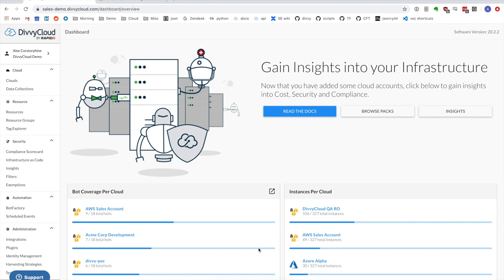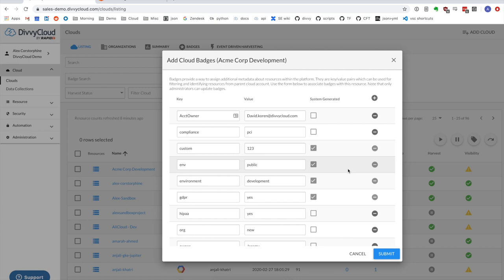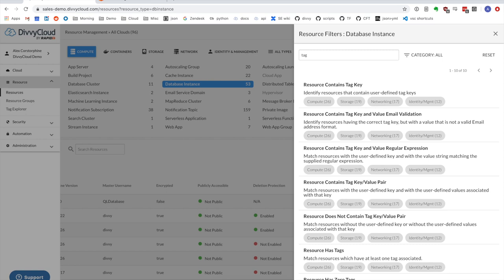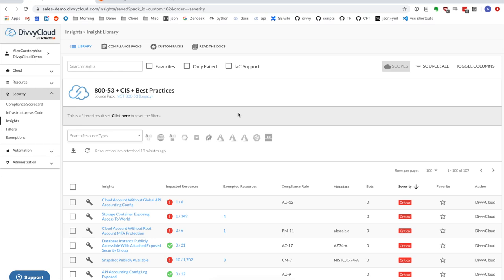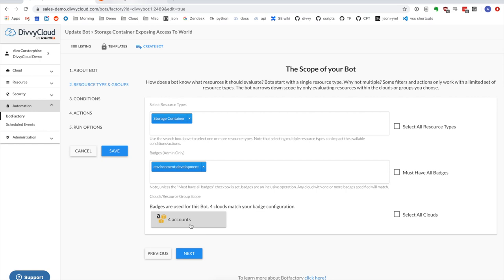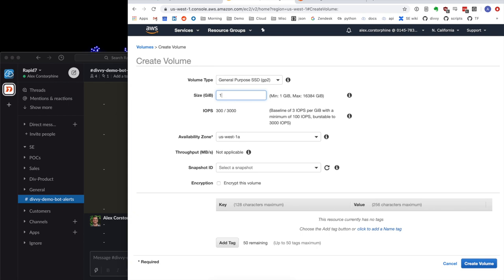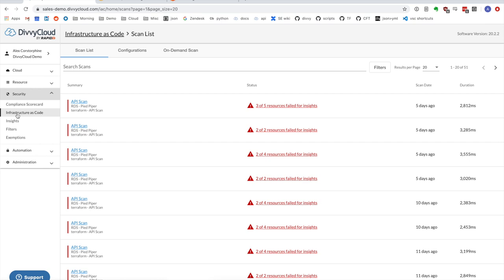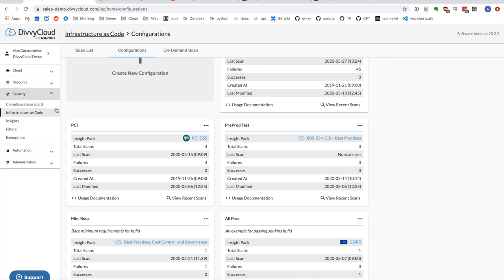DivvyCloud Demo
DivvyCloud protects cloud and container environments from misconfigurations, policy violations, threats, and IAM challenges. This demo covers a basic introduction to how DivvyCloud works and shows you how with automated prevention and real-time remediation, our customers achieve continuous security and compliance.